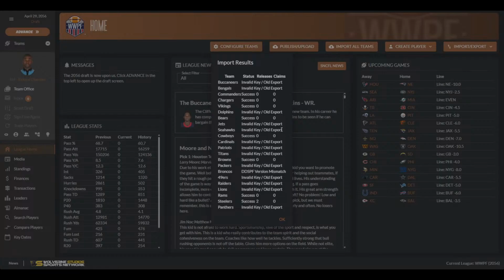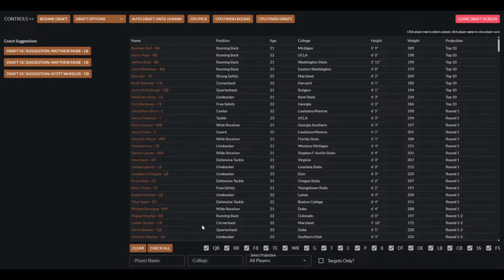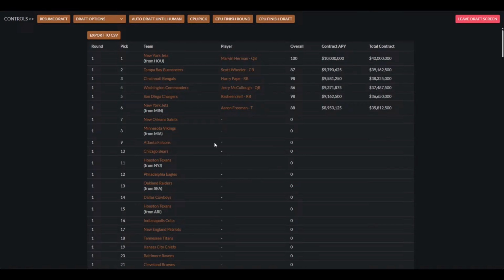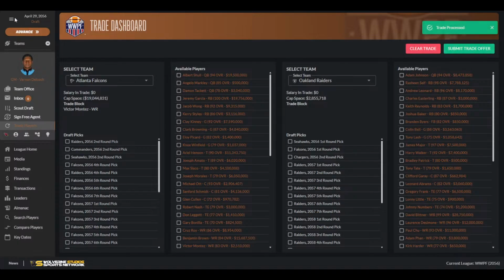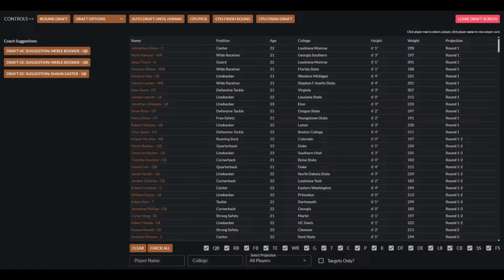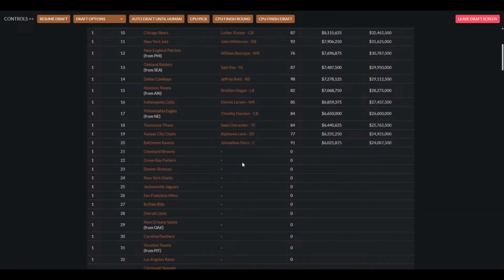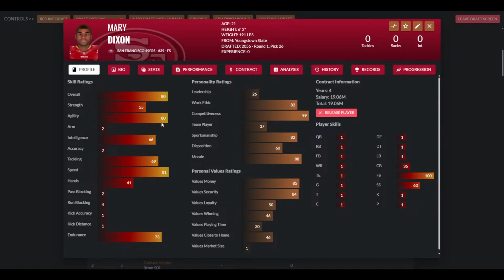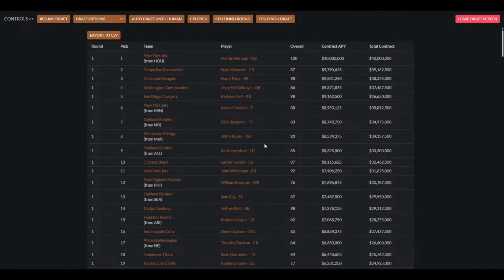WWPF: 2056 Draft: Maryland QB Marvin Herman goes #1 to the Jets after last minute trade excitment.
Generational talent QB Marvin Herman went #1 as expected after the Jets outbid the Raiders for the #1 pick obtained in a trade with Houston.  Both Oakland wheeled and dealed themselves through the first round to nab multiple rookies to improve their squads.

SimNation Discord: SimNationDiscord